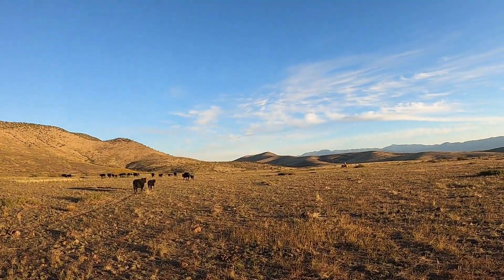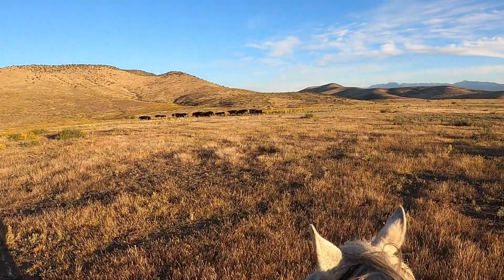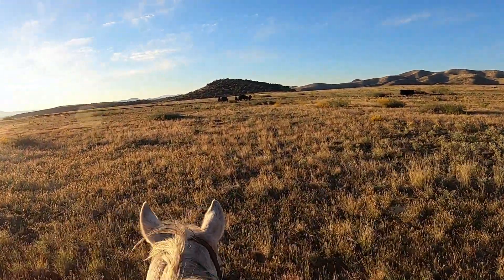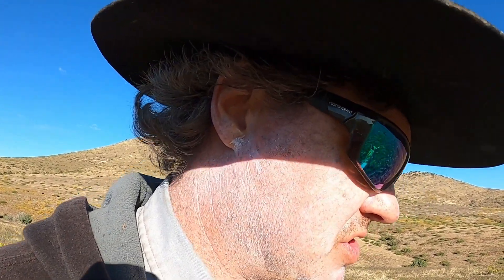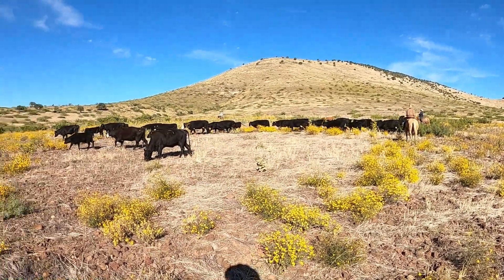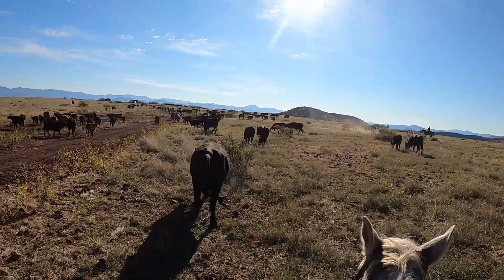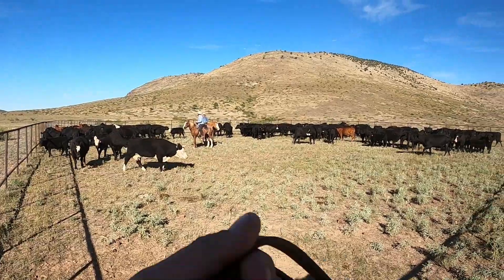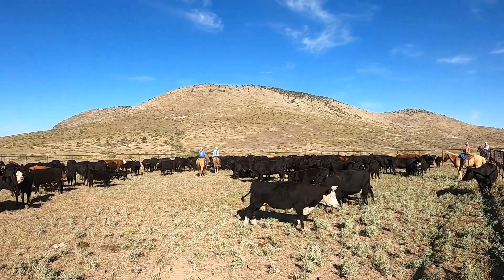Shipping day 3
In this video we gather the ranch so we can get our winter 2023 calves.  This is day three that process.  Check out the day one and day two video.  We ride horses and work cattle all weekend.